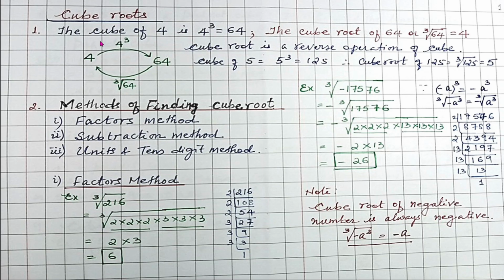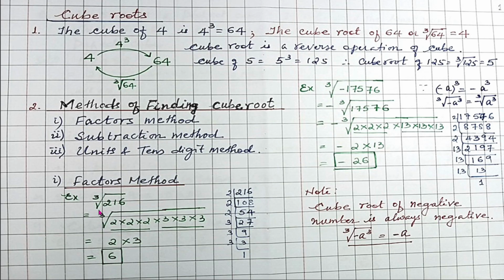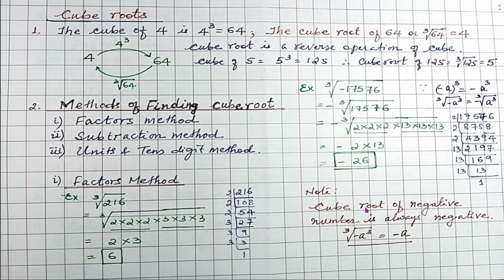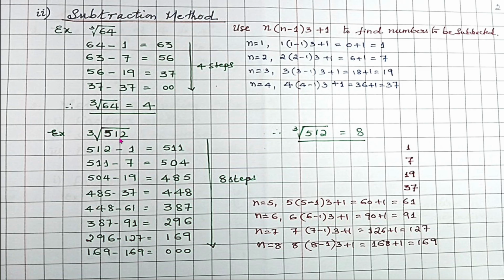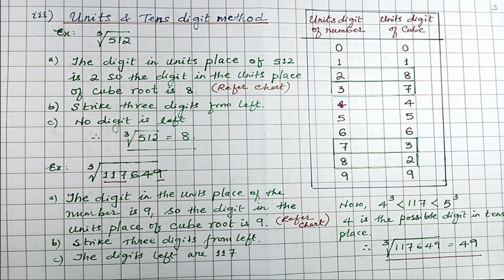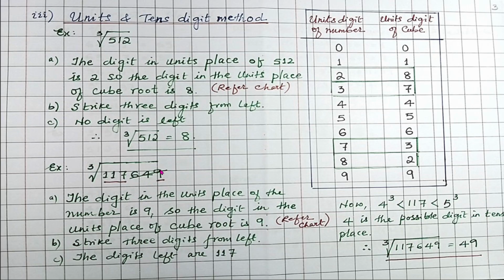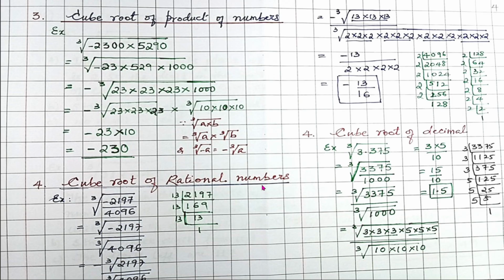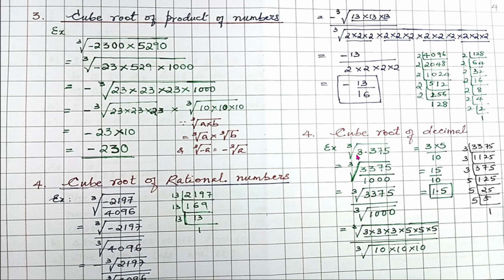What is a Cube Root ? Learning Cube Roots. Properties and Methods of finding Cube Roots.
What is a cube root is discussed with examples.
Meaning and definition, symbol of cube root is given.
Methods of finding cube roots is discussed with examples.
Subtraction method of finding cube root, this concept is explained with example.
Finding cube root by factors method, finding triples is explained with examples.
Cube root of positive and negative numbers is given with examples.
Cube root of negative number is negative is discussed.
Cube root of product of numbers is discussed with examples.
Finding cube root of rational numbers is discussed with examples.
The video provides the basic concepts of cube root which is useful for CBSE, ICSE and other board students of grade 8 and grade 9 and also for all attempting competitive and entrance exams.